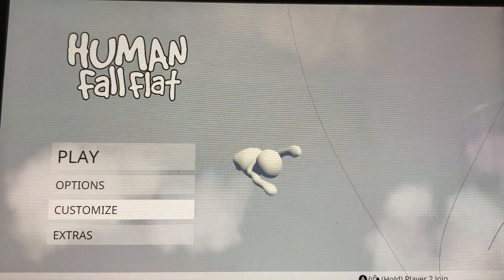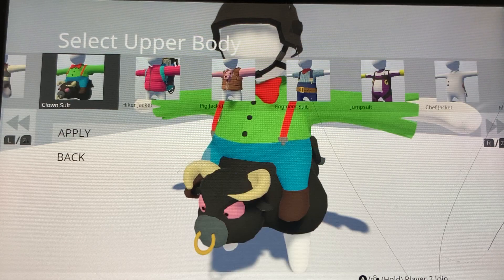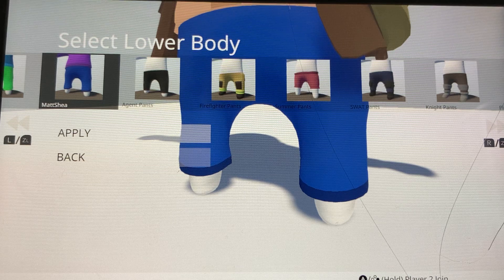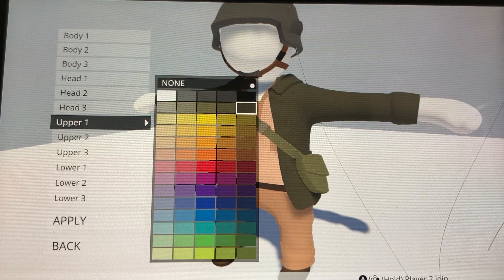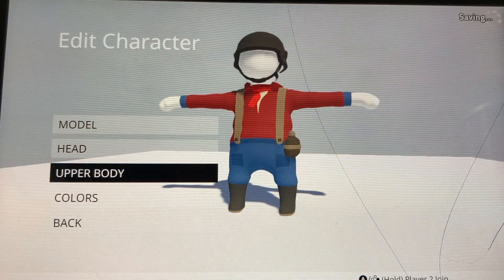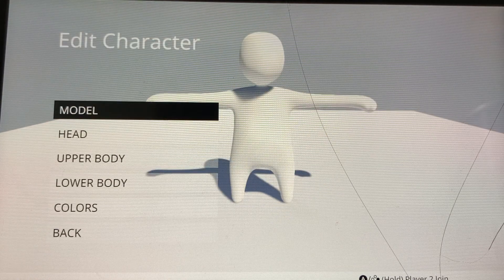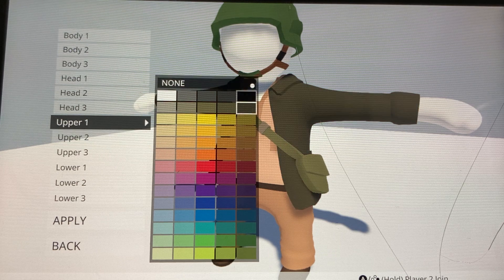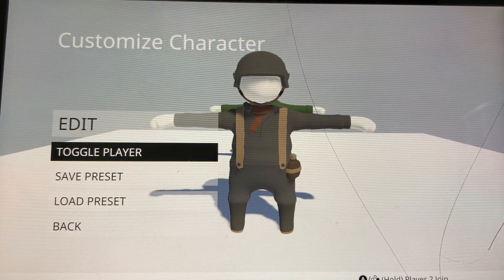Making wwii human fall flat skins